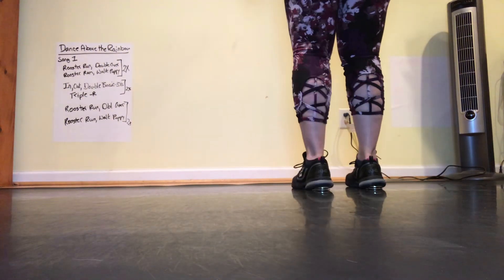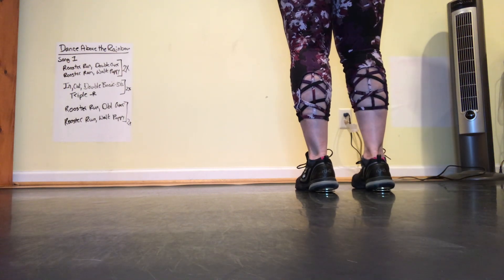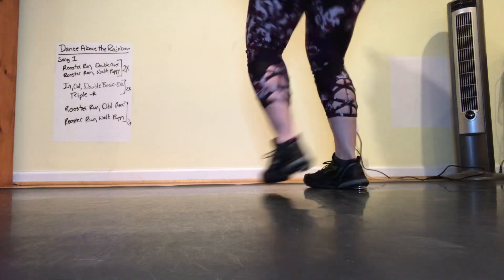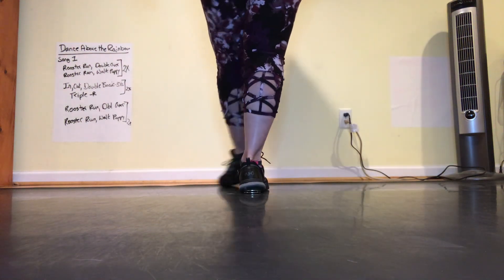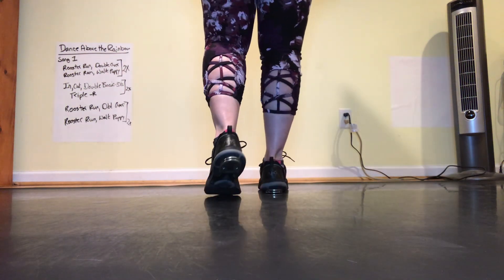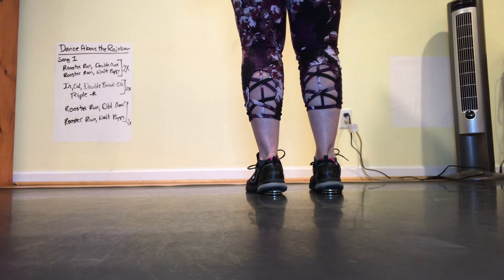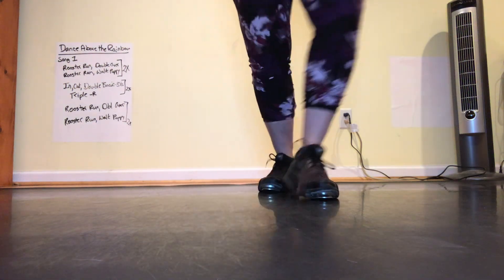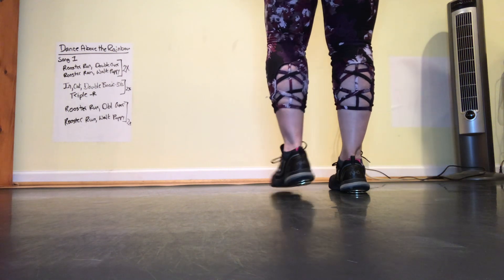Dance Above the Rainbow - Song 1 Steps from scratch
Choreography: Shane Gruber
Level: Beginner